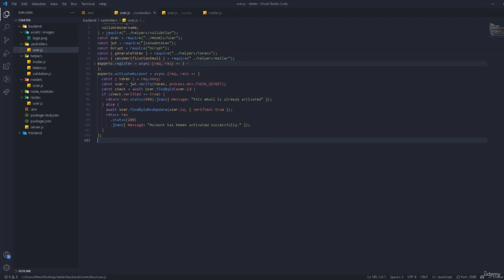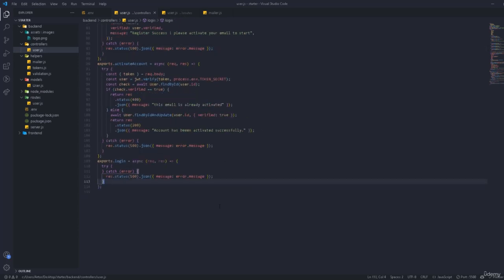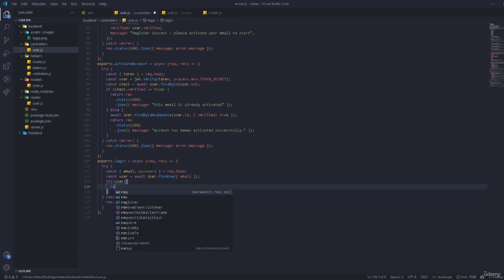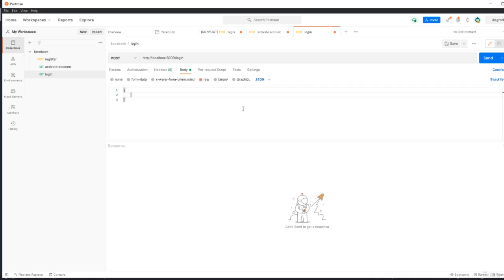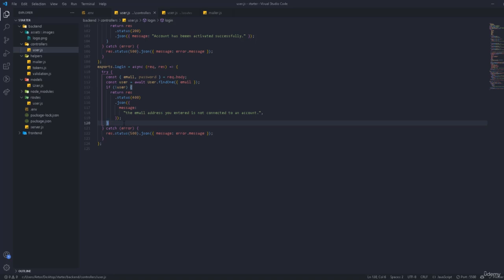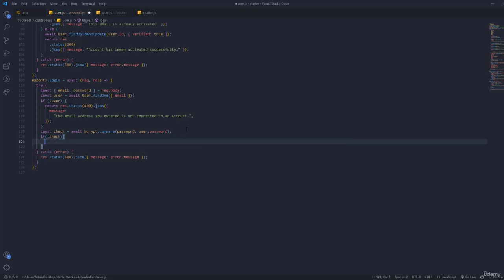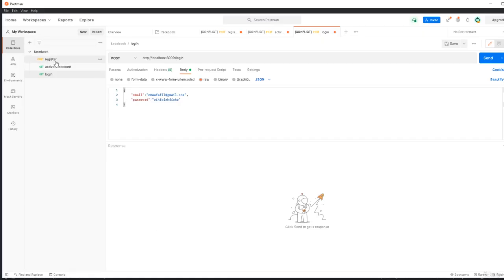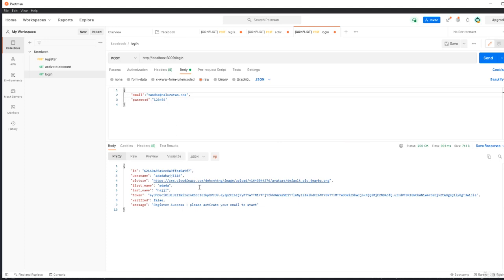8 Login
Title:

"Implementing User Login for Your Facebook Clone"
Description:

In this video, we'll implement the user login functionality for our Facebook clone application. Learn how to authenticate users, handle login sessions securely, and manage user access to protected resources. Join us to complete the authentication feature in your MERN stack project!